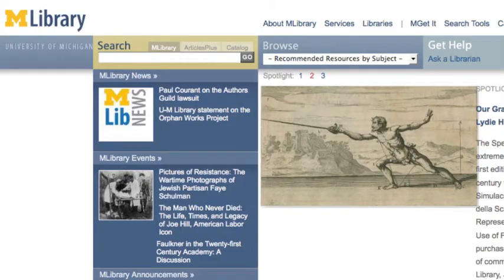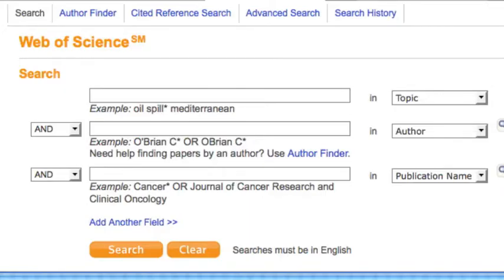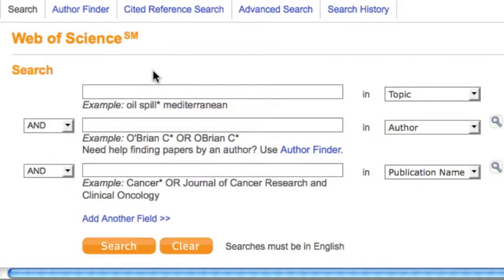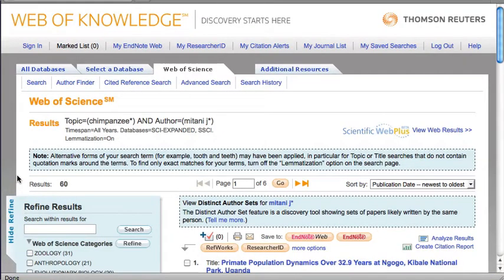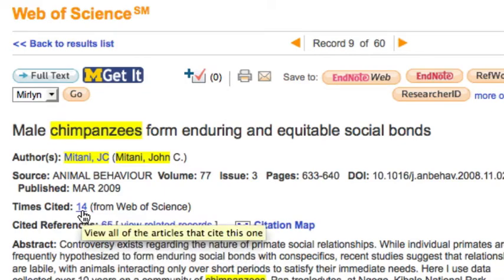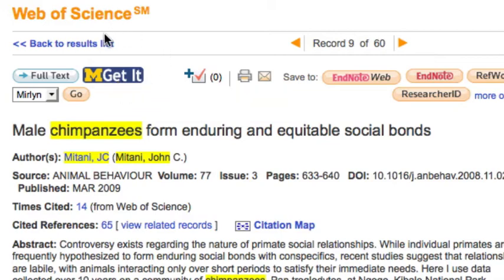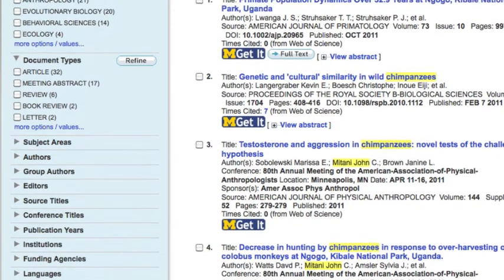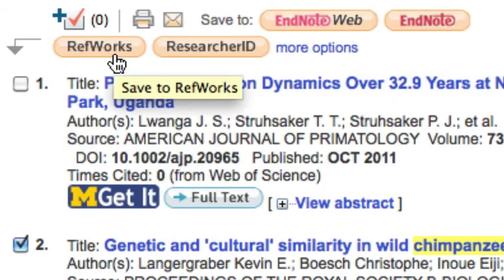Web of Science - Getting Started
Learn the basics of searching the Web of Science